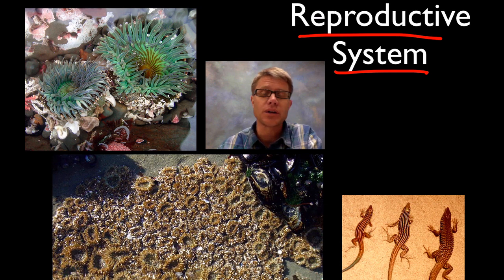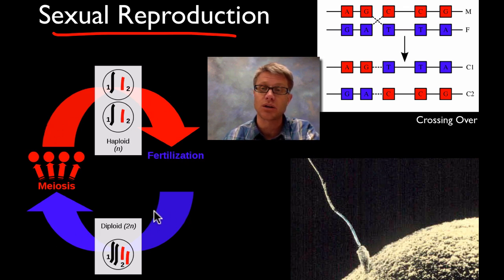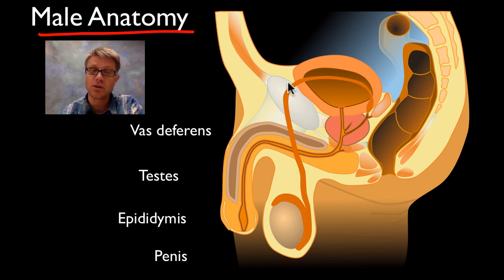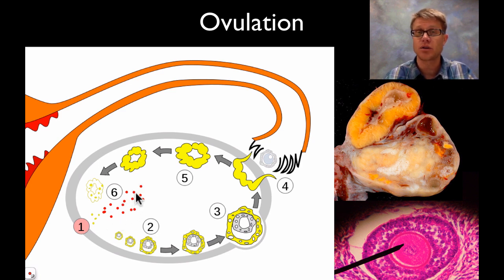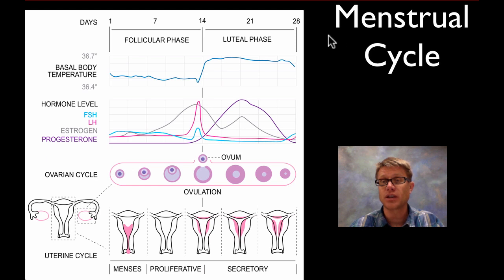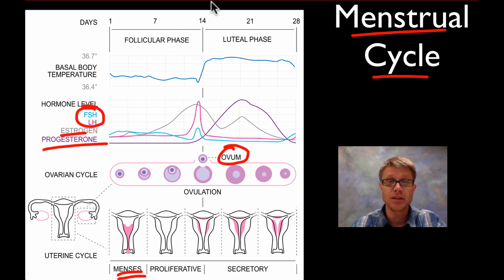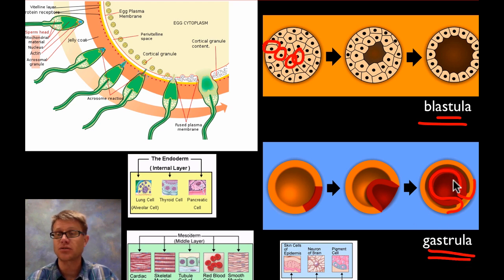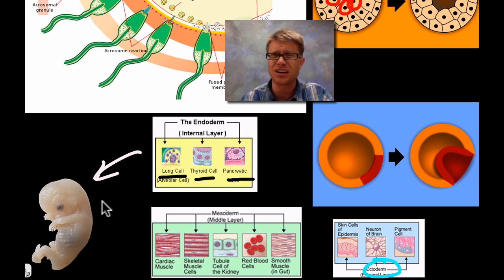The Reproductive System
Paul Andersen starts with a brief description of asexual and sexual reproduction.  He explains how meiosis ensures variation in the next generation.  He describes the important structures in the male and female reproductive system.  He explains how the menstrual cycle ensure the success of the released ovum.   He also shows how a zygote becomes a blastula, gastrula, embryo and fetus.

Title: I4dsong_loop_main.wav
Artist: CosmicD